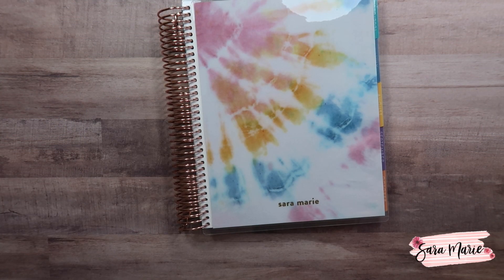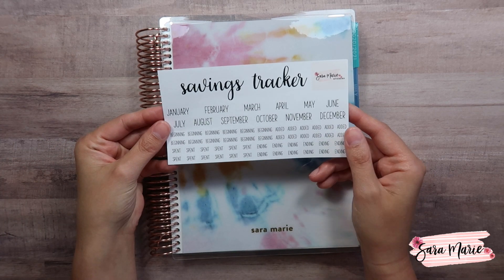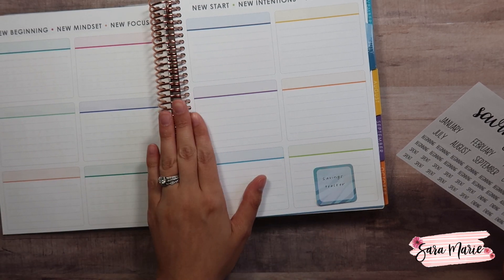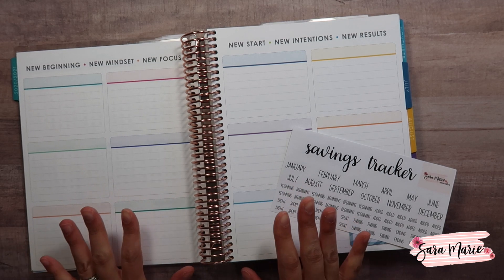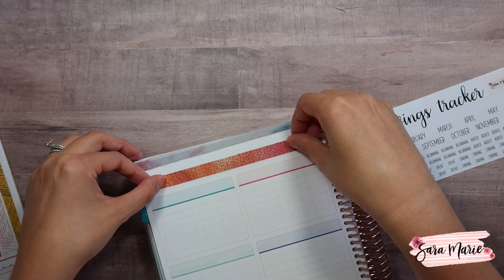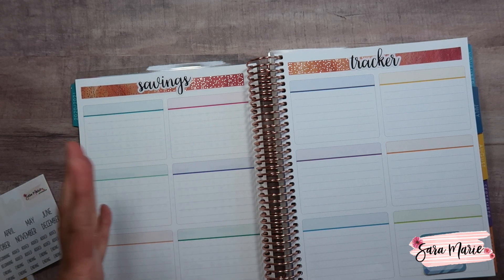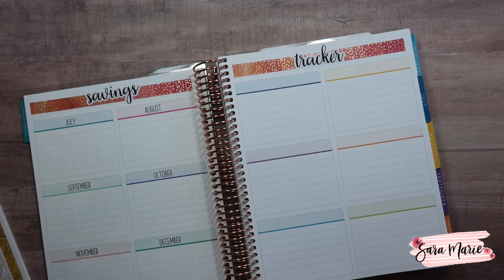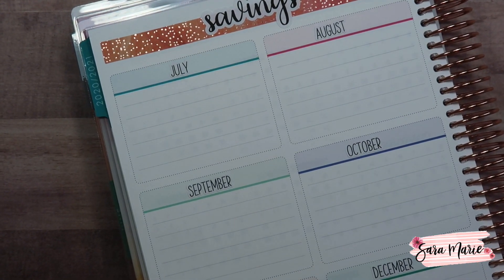SAVINGS TRACKER SET UP | 2020 / 2021 Budget Planner Set Up | EC Monthly Planner | Sara Marie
In this video I set-up our SAVINGS TRACKER in our NEW 2020/2021 budget planner! Hope you enjoy!

Rose Gold Tweezers